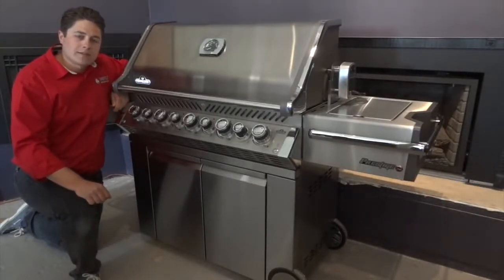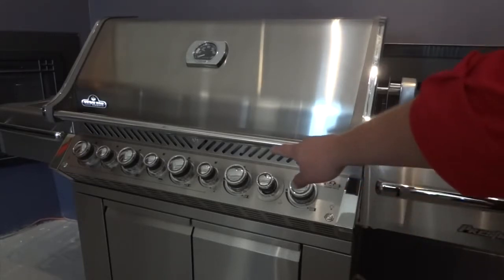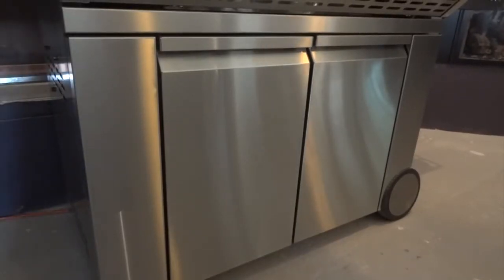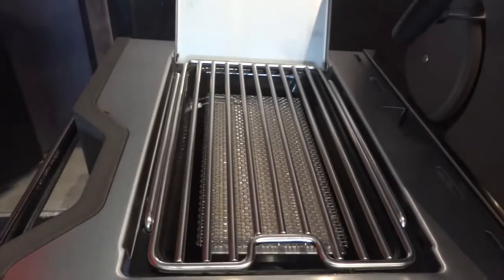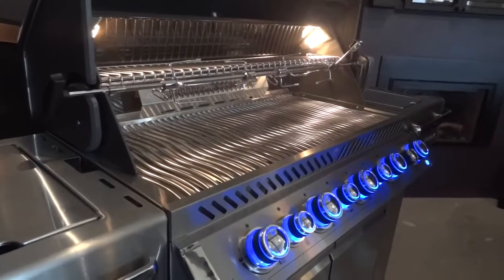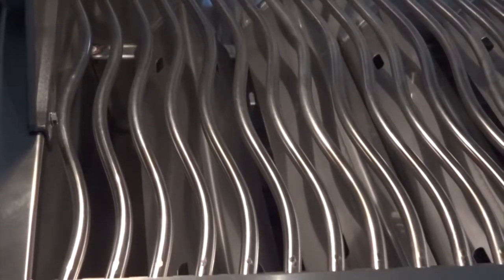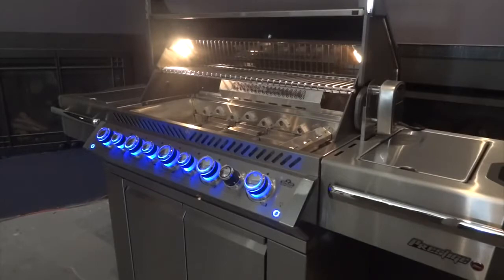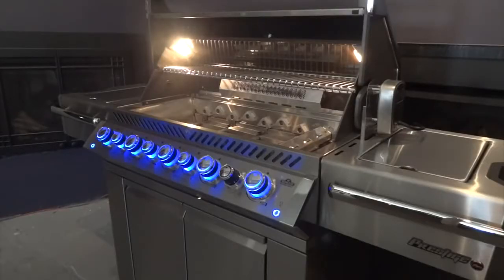Обзор газового гриля Napoleon, Prestige PRO-665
Новые модели грилей Napoleon® серии Prestige PRO™ - это сочетание безупречного качества и внешнего вида. Хромированные детали подчеркивают элегантность этого гриля. Широкие пристолья позволят комфортно разместить все необходимые для приготовления атрибуты. Вы всегда будете иметь под рукой необходимые соусы и приправы, чтобы готовить быстро и профессионально!